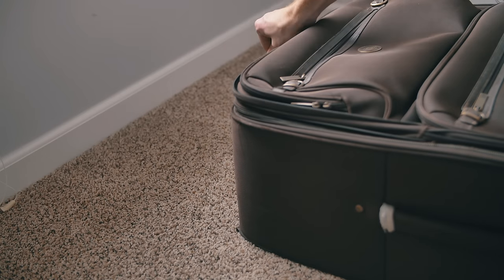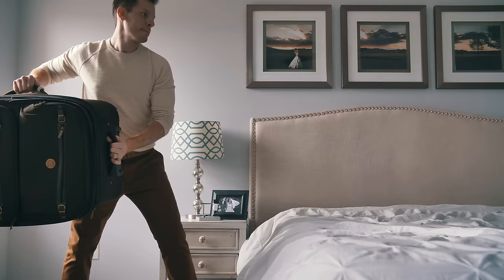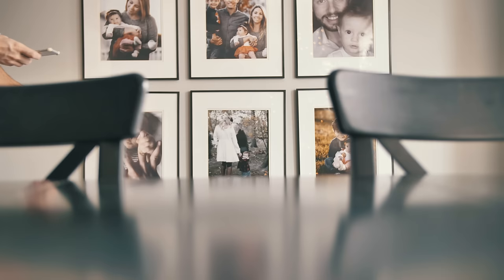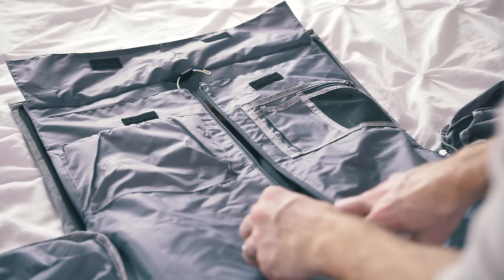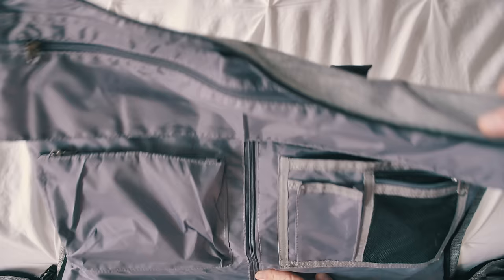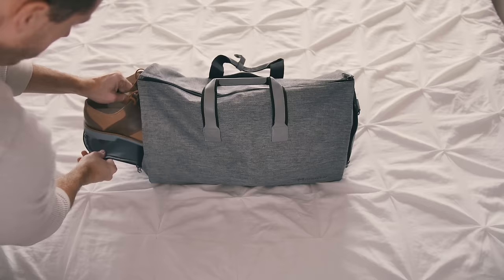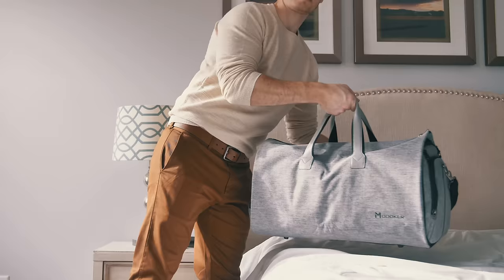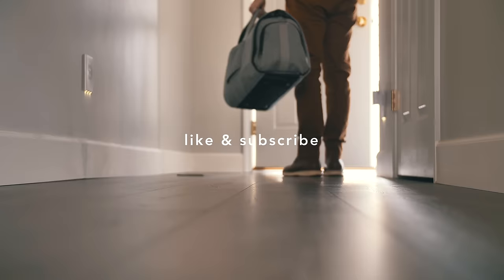My New Minimalist Travel Bag 2020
This is my new favorite minimalist travel bag for 2019. The Modoker Convertable Garment Bag.
(*note: I'm not being paid to advertise this bag. It is simply the bag I travel with. Modoker is welcome to pay me though)

My name is Ben Alagna and I make videos about living intentionally and how it will transform your life for the best.

Modoker Travel Bag